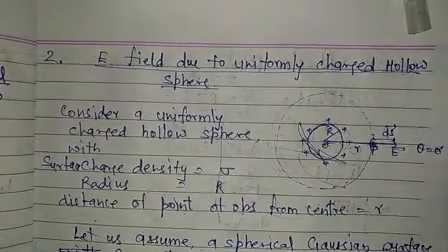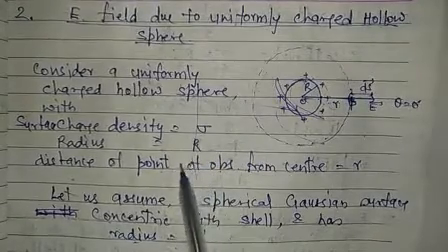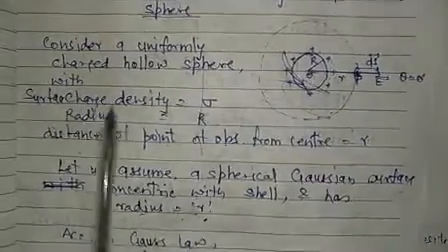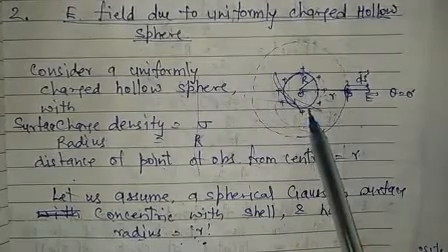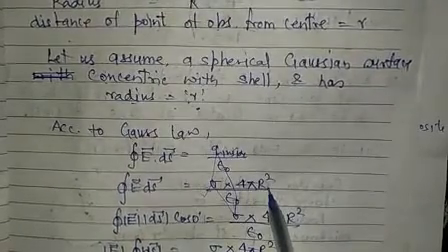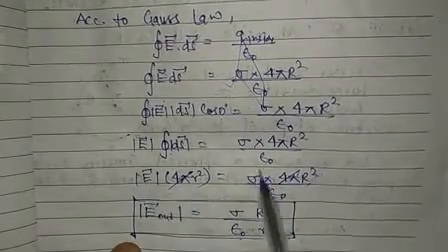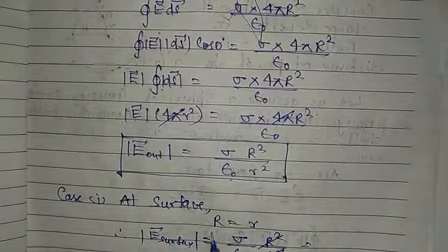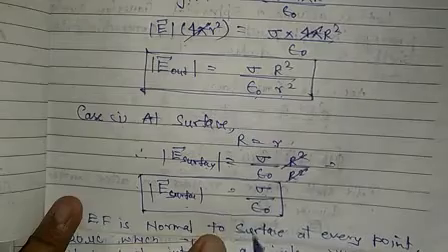Electric field due to hollow sphere Video 1